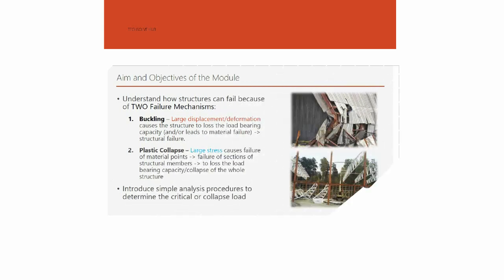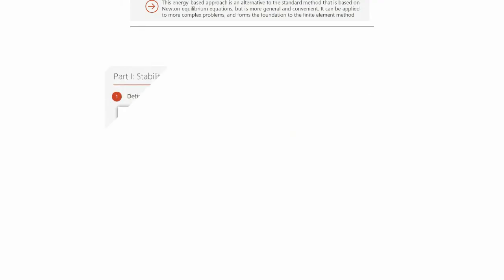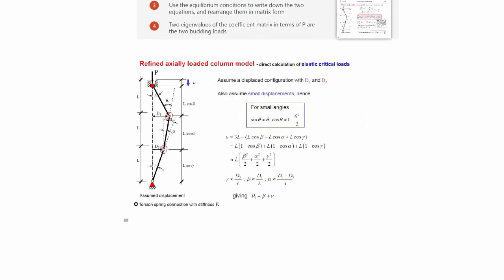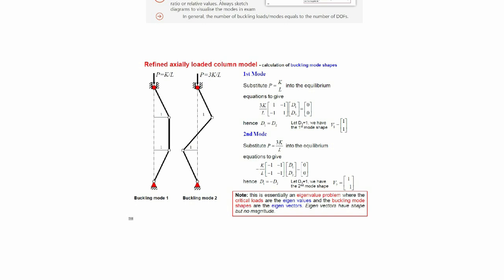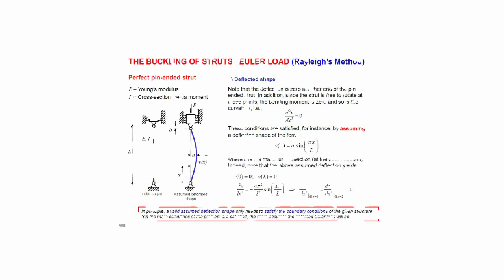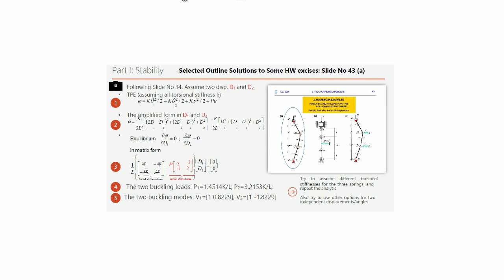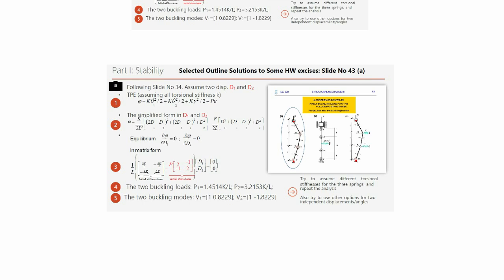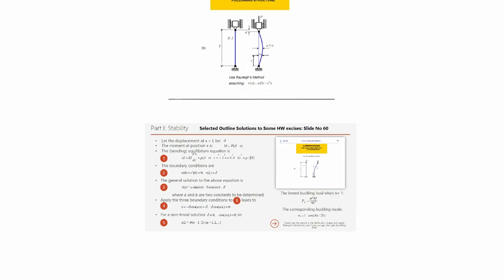Structural Mechanics 3 Part 1b || Fundamentals of structural stability Layout.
To download structural mechanics 3 Notes with more worked examples click the following